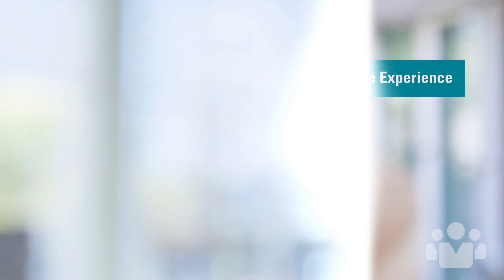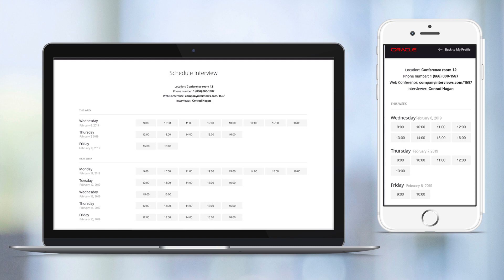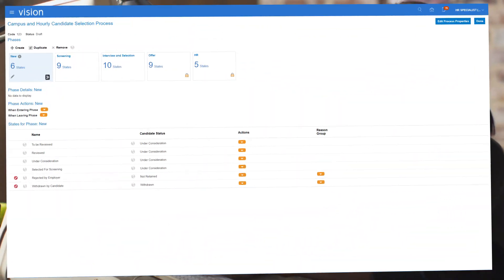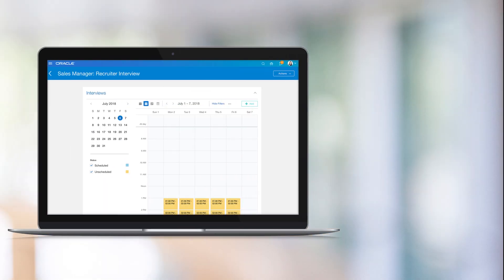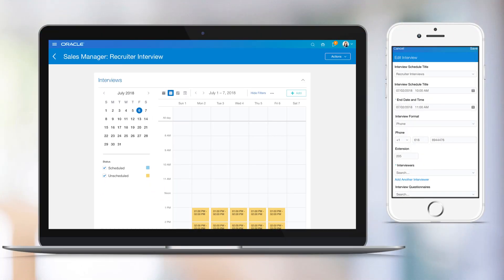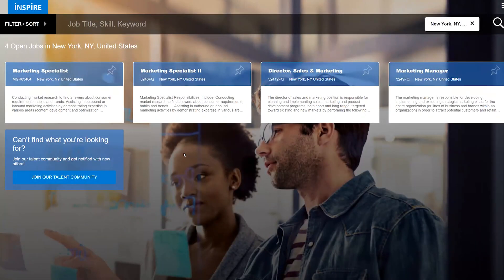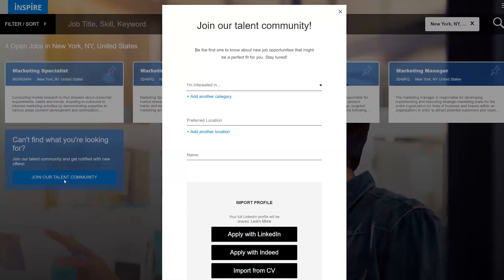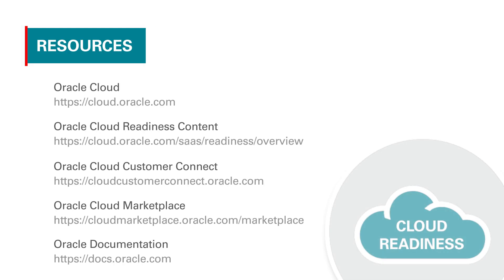Oracle Applications 19B Spotlight on Recruiting Cloud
Watch the 19B spotlight video on top-level messages and product themes of Oracle Human Capital Management Cloud - Recruiting Cloud.